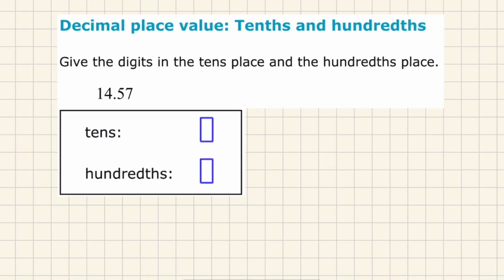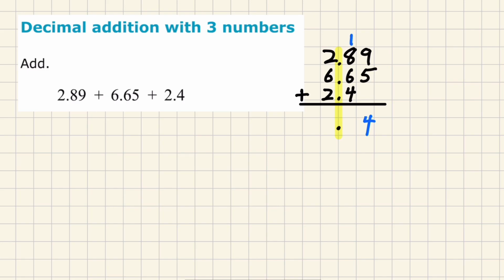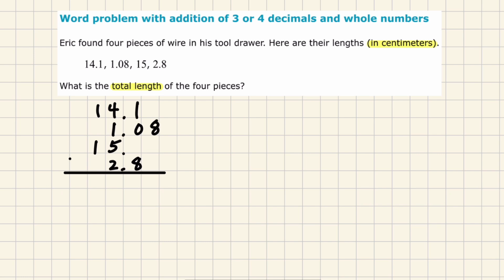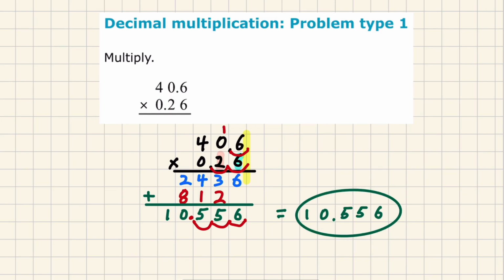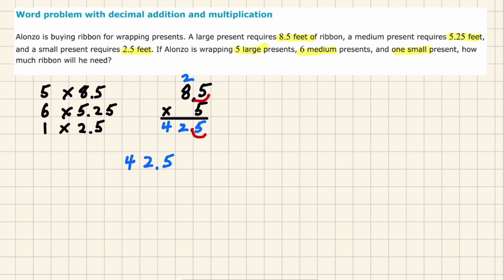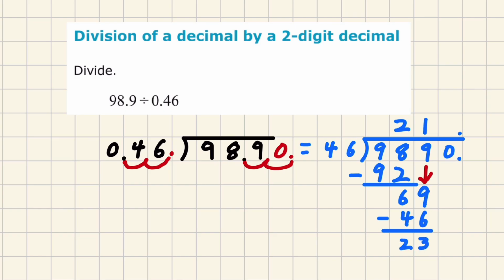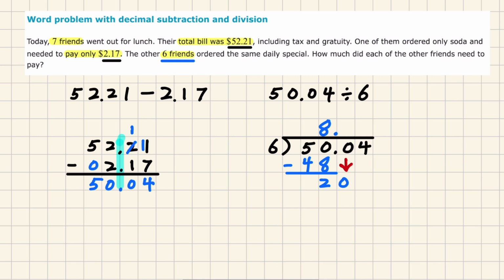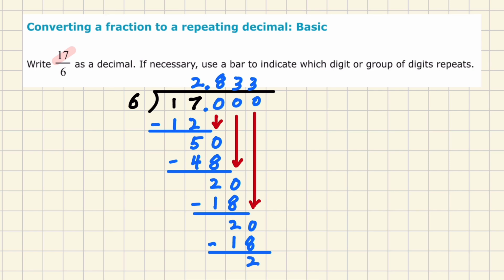Decimals | Beginning Algebra (4 of 39)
Table of Contents:

00:16 - Decimal place value: Tenths and hundredths
01:55 - Rounding decimals
02:55 - Converting a decimal to a proper fraction in simplest form: Basic
04:20 - Converting a decimal to a proper fraction in simplest form: Advanced
05:26 - Decimal addition with 3 numbers
06:50 - Decimal subtraction: Basic
08:10 - Decimal subtraction: Advanced
09:14 - Decimal addition and subtraction with 3 or more numbers
11:34 - Word problem with addition of 3 or 4 decimals and whole numbers
13:20 - Word problem with subtraction of a whole number and a decimal: Regrouping with zeros
15:05 - Multiplying a decimal by a whole number
16:30 - Decimal multiplication: Problem type 1
18:43 - Multiplication of a decimal by a power of ten
20:02 - Word problem with multiplication of two decimals
22:56 - Word problem with decimal addition and multiplication
26:19 - Division of a decimal by a whole number
27:52 - Division of a decimal by a 1-digit decimal
29:24 - Division of a decimal by a 2-digit decimal
31:18 - Division of a decimal by a power of ten
32:39 - Word problem with division of two decimals
34:34 - Word problem with decimal subtraction and division
37:29 - Converting a fraction to a terminating decimal: Basic
39:16 - Converting a fraction to a terminating decimal: Advanced
41:16 - Converting a fraction to a repeating decimal: Basic